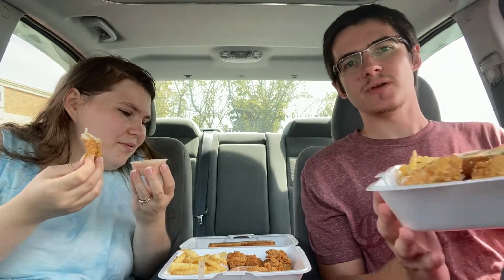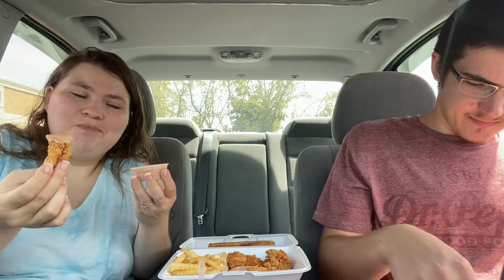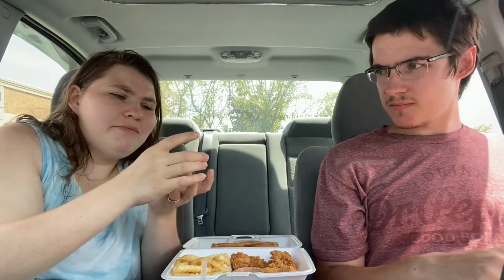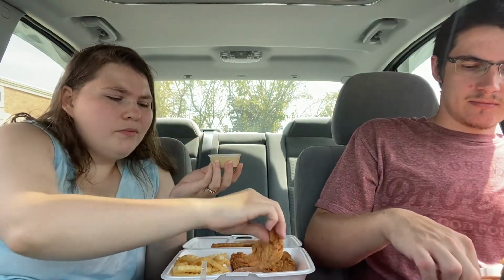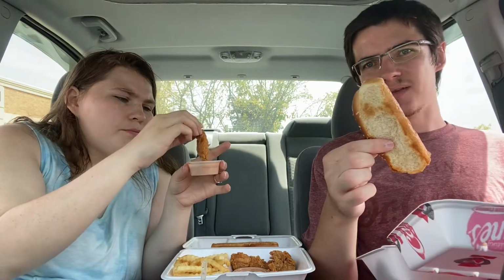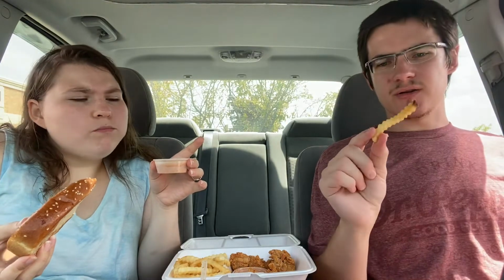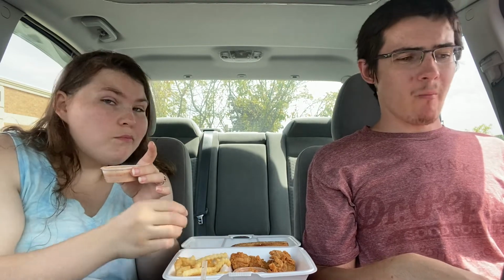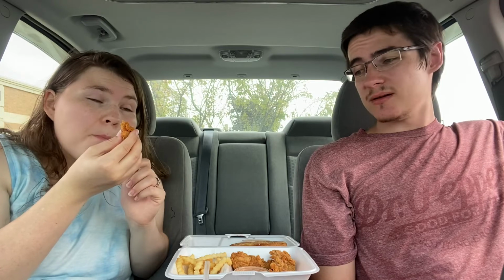Trying Raising Cane’s Chicken!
In this video we try food from Raising Cane’s!